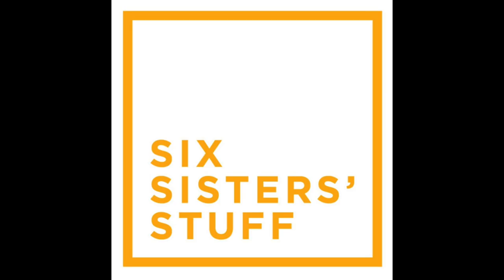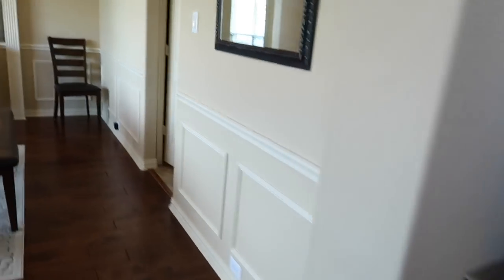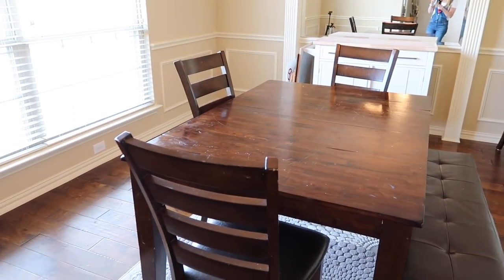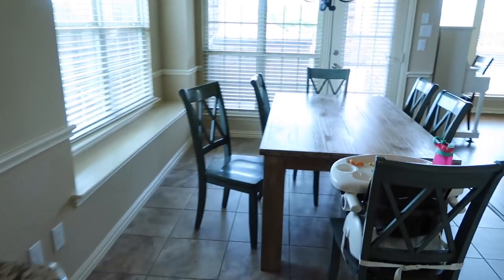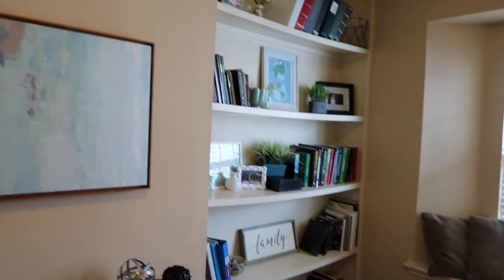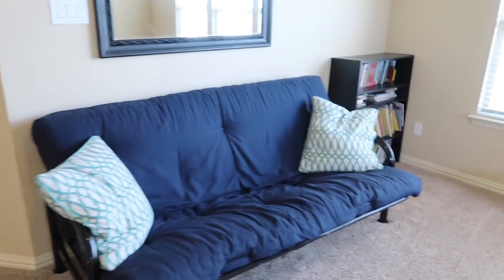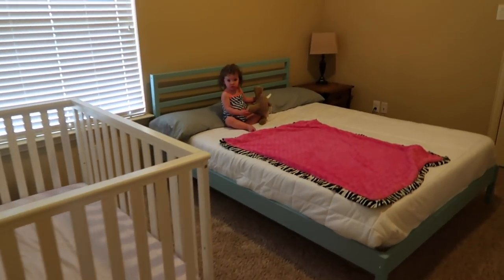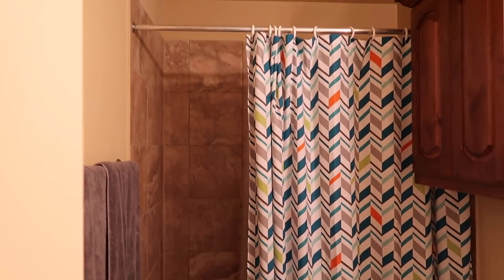We Are MOVING! Home Tour For a Family of 6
We have lived in Texas for almost 3 years and sadly it is time to move! We are moving to the beautiful Sacramento in a few months so I thought it would be fun to see what our house looks like! I love looking through houses so here is mine!

Have you seen my dollar tree items? Check out my videos:

9 Things to get at the Dollar Tree BEFORE going to Disney